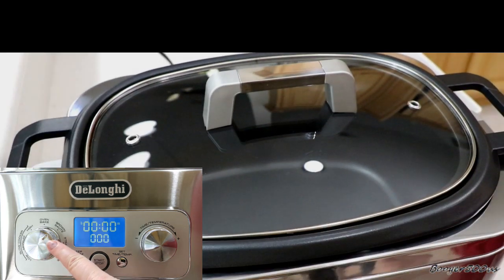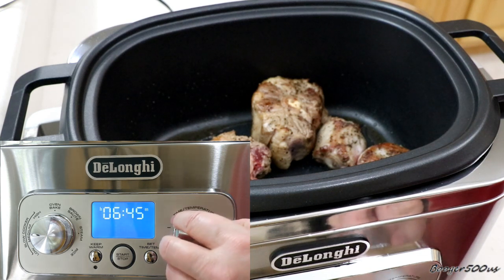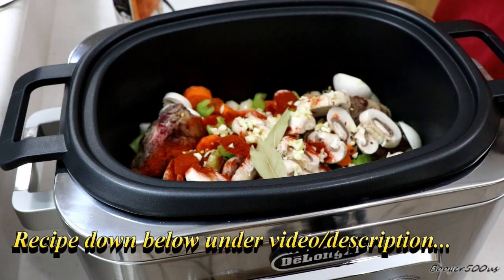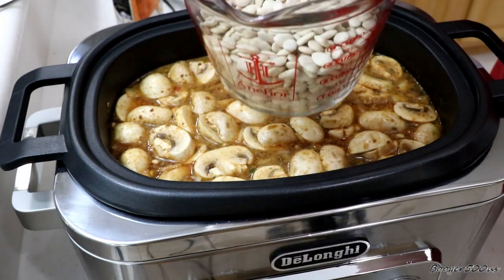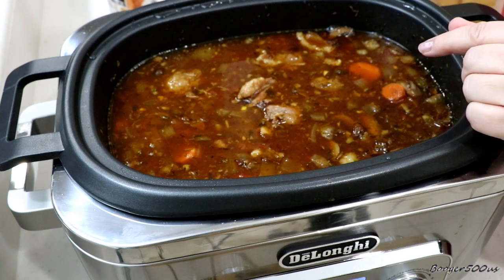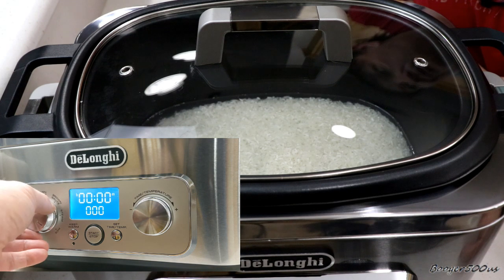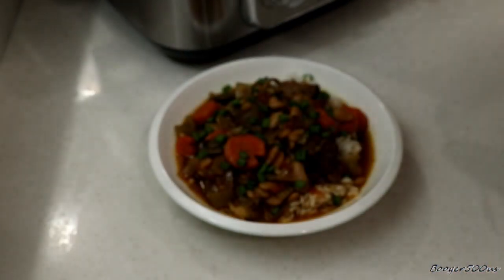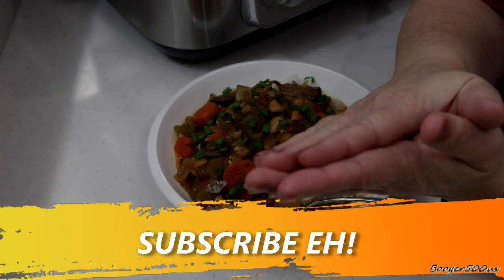DELONGHI LIVENZA MULTI COOKER OXTAIL ST'OUP SOUP/STEW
Delonghi Livenza Multi Cooker Oxtail St'oup Soup/Stew.  I love soup, I love stew, wanted both with these oxtails.  This Slow Cooker, Multi Cooker is ridiculously awesome.  Cooked this to perfection from A to Z.  Why not have a slow cooker that does it all eh? Cooked the best rice I have ever had too.  LOVE IT!

**ya got til the 28th of Feb /2019 to enter.  USA and CANADA only***

I will not reply to comments due to it interrupting the "random comment picker' for a winner but if you got a "heart" you entered correctly!

GOOD LUCK BONNE CHANCE!

Recipe:

Brown oxtails 4-5 minutes each side
Sliced Carrots
Chopped Onions
Chopped Celery
Sliced Mushrooms (optional)
4 tbsps smoked paprika
1 tbsp red pepper flakes
3 cloves of garlic minced
2 bay leaves
2 bunches of thyme
8-10 cups of water
1 can of non seasoned diced tomatoes
1 tsp tabasco sauce (optional)
3 cubes of chicken bouillon and beef bouillon
2 cups of dry baby lima beans

Delonghi Livenza Multi Cooker :

Send me mail here:

Booger500us
32567